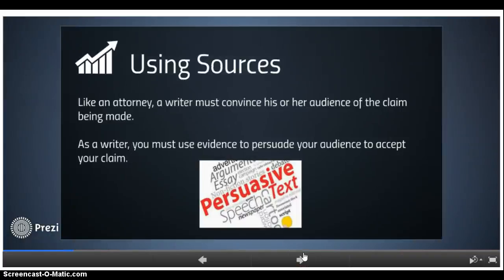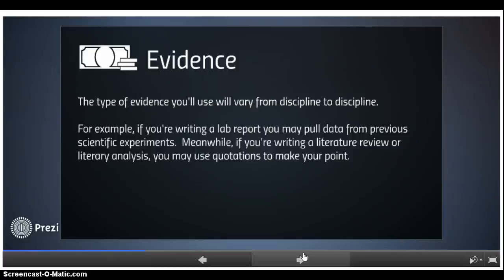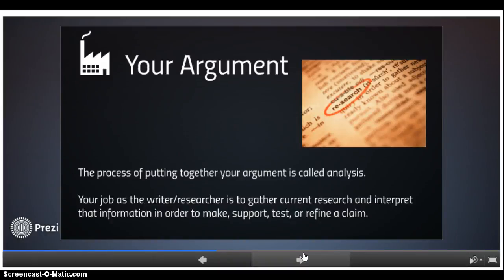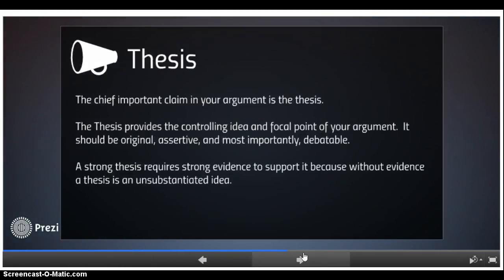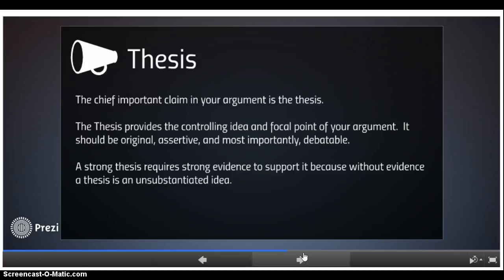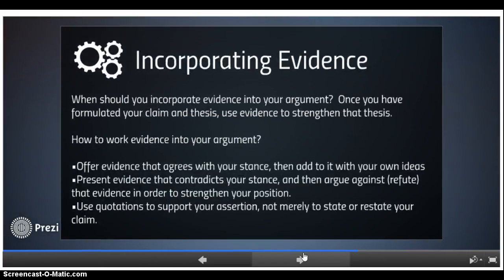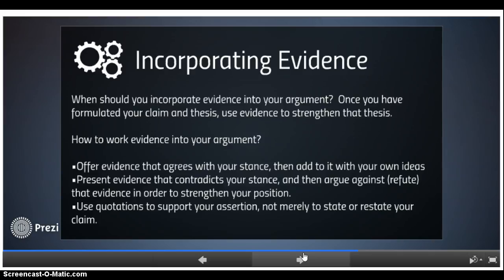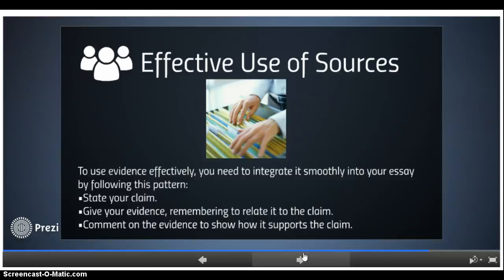Using Sources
English112